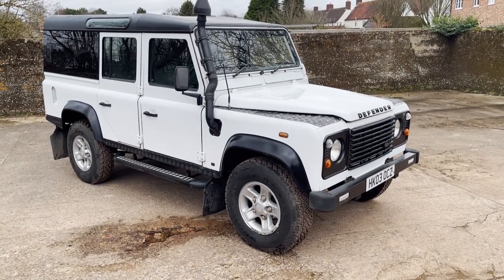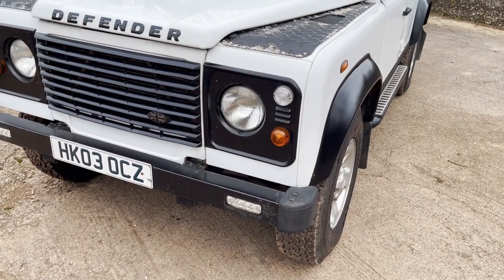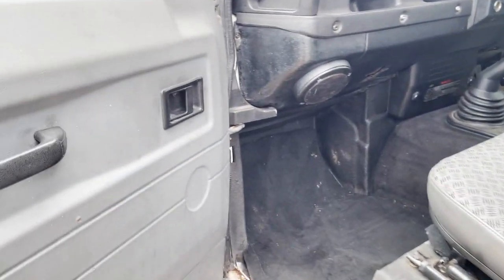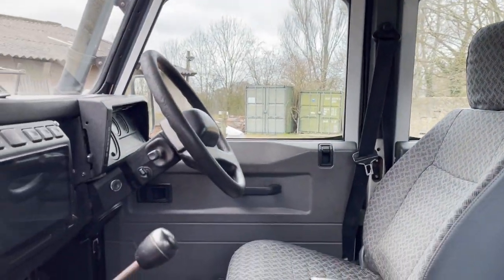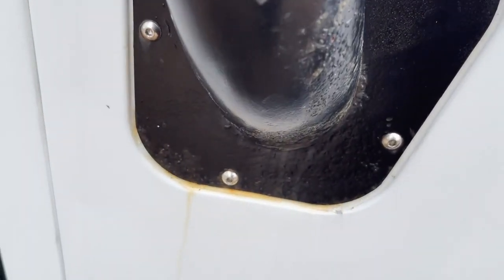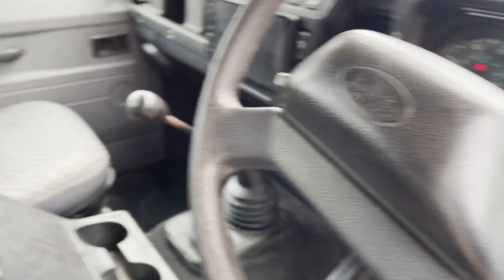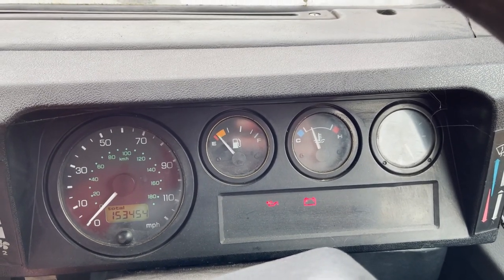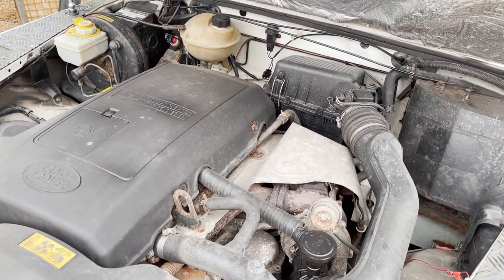land rover defender 110 TD5 CSW for sale walkaround + engine starting, idling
land rover defender 110 TD5 CSW for sale walkaround + engine starting, idling @motodromehenleyonthames